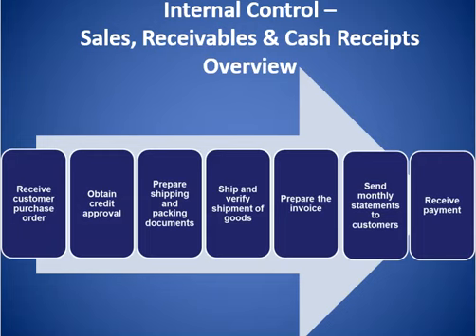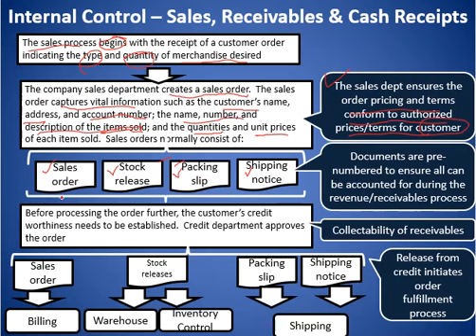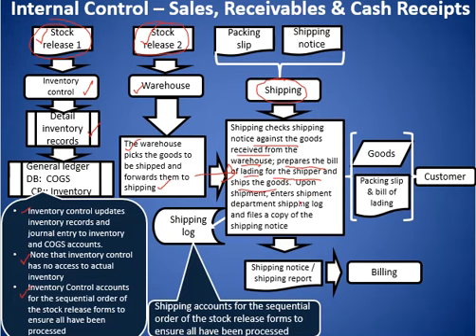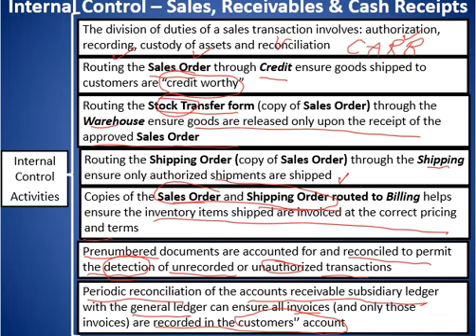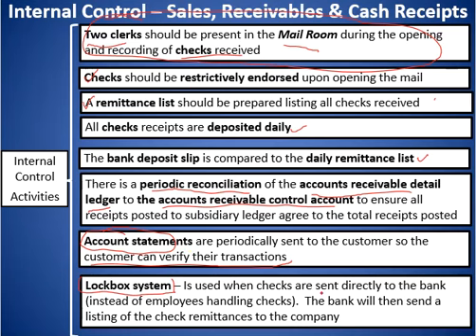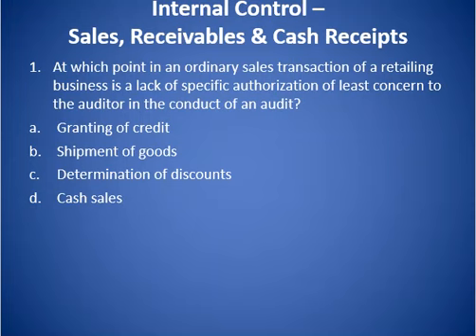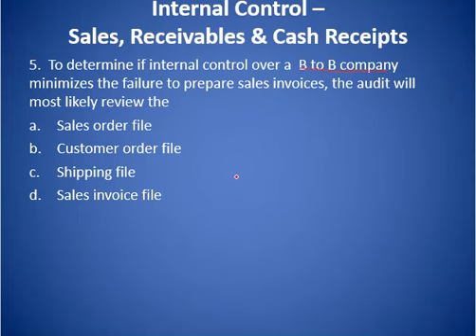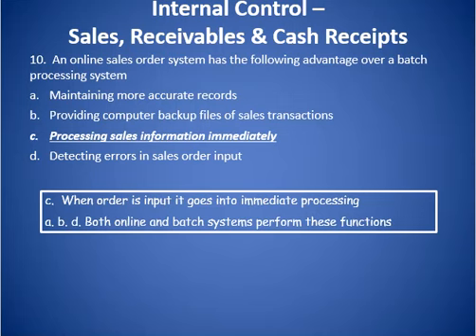MACC 540 CAT 2 Internal Controls - Sales Receivables and Cash